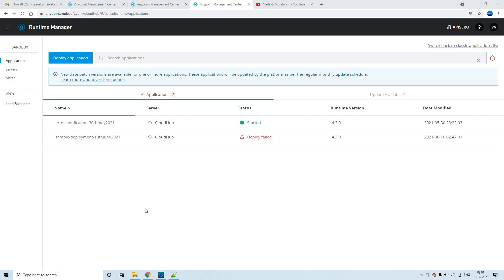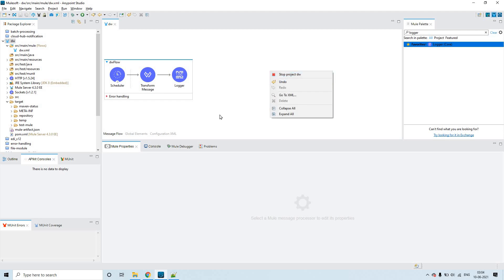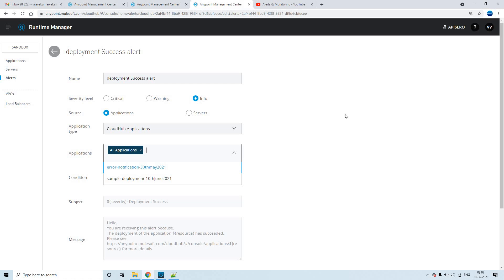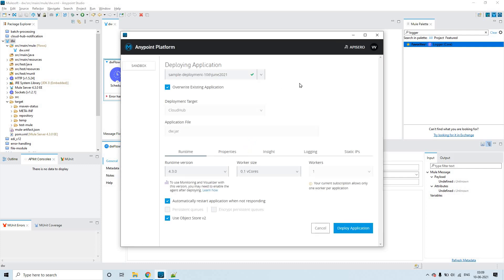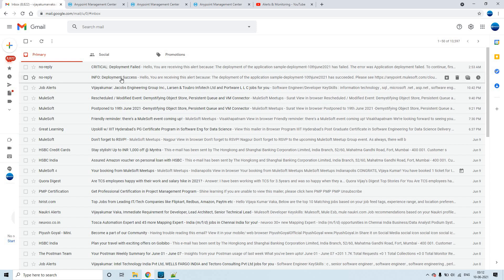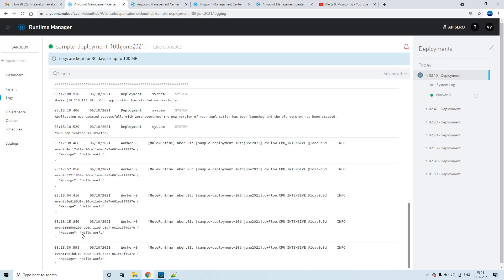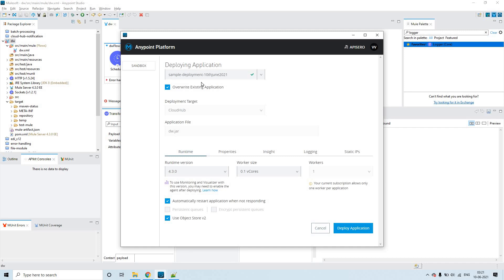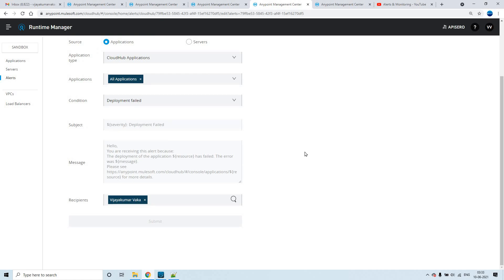Runtime Manager Alerts - Mule 4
Discussion is all about below.
1) Deployment Success
2) Deployment failed
3) How to enable and disable the scheduler